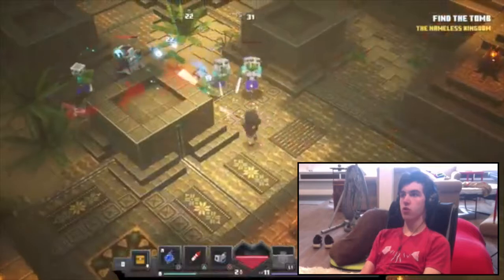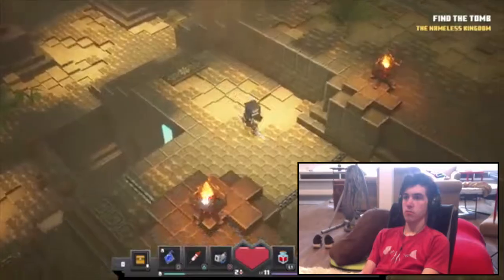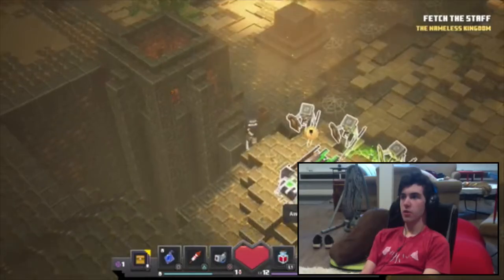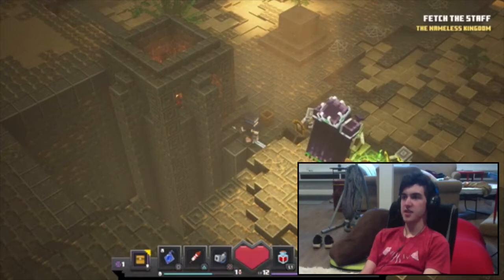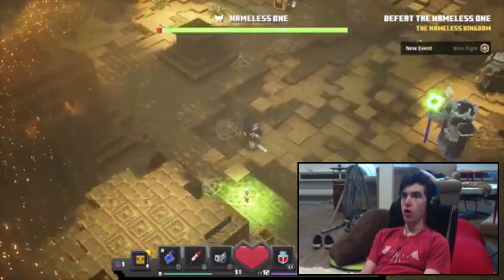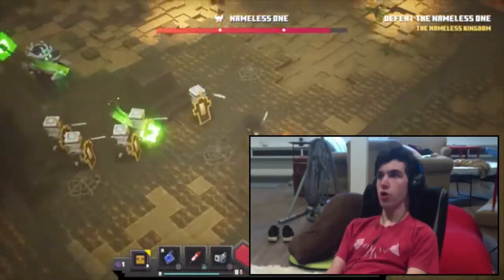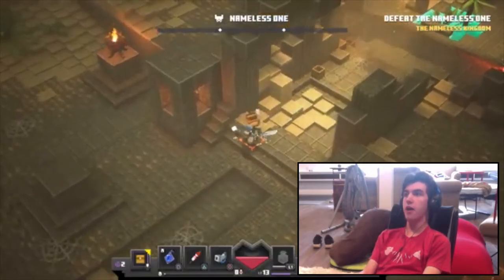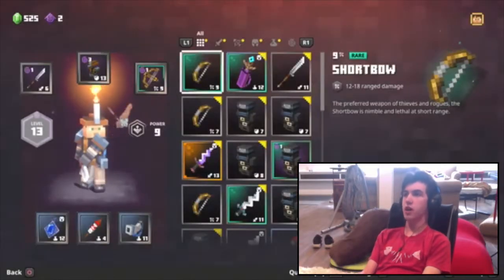[10:18] Entering The Ancient Desert Temple! || Minecraft Dungeons - Episode 4a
We're entering the ancient desert temple! Ps I had to split this episode into two parts because it was getting to long, so that's why it says Episode 4a and not just Episode 4